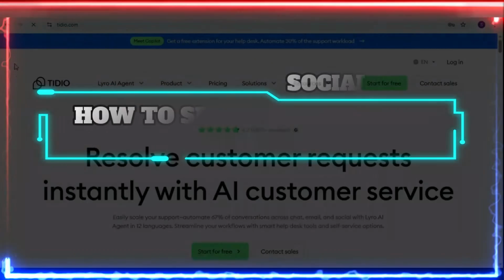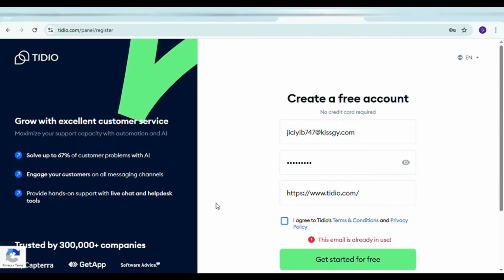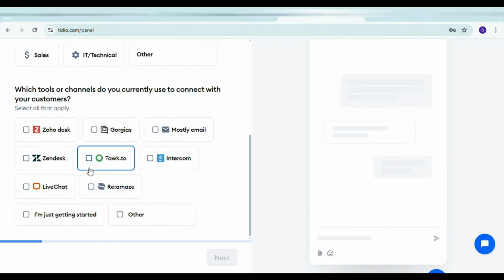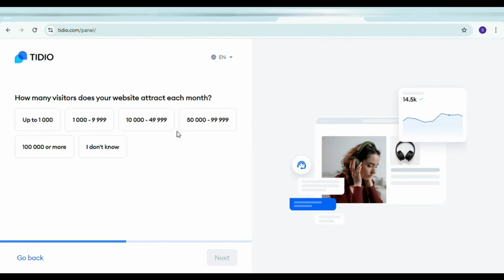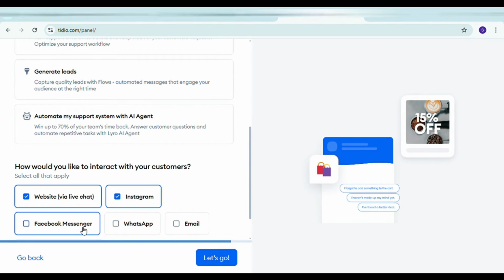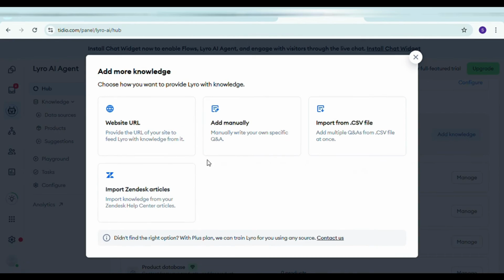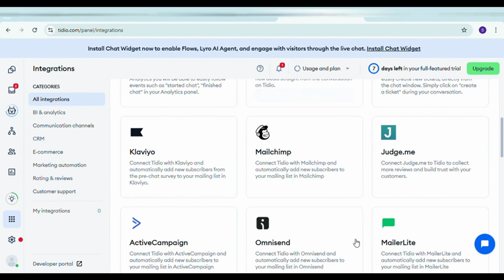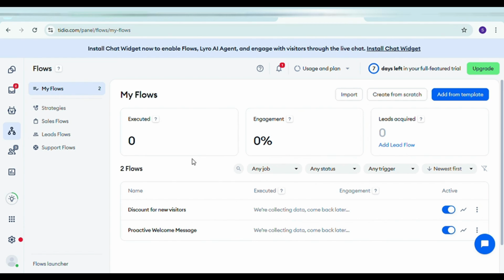How To Set Up Tidio Chatbot (Quick and Easy)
This quick and easy tutorial shows you how to set up a Tidio chatbot on your website for better customer engagement and automated support. Tidio’s chatbot can help you answer FAQs, collect leads, and boost conversions without manual effort. In this video, we’ll walk through chatbot setup, integration with your website, custom trigger rules, and how to personalize the bot with your brand tone. Whether you’re running an e-commerce store or a service-based business, adding a chatbot can significantly reduce response time and enhance user experience.